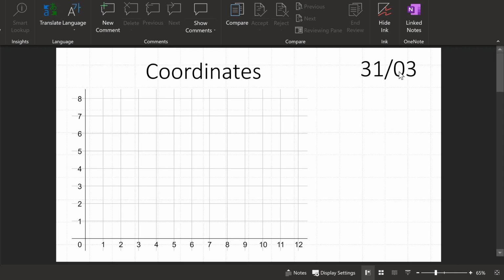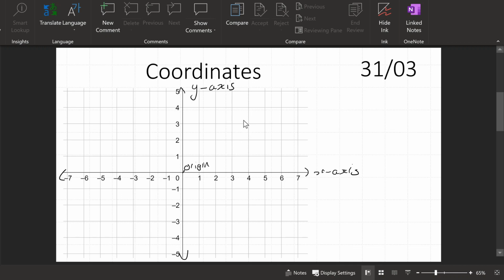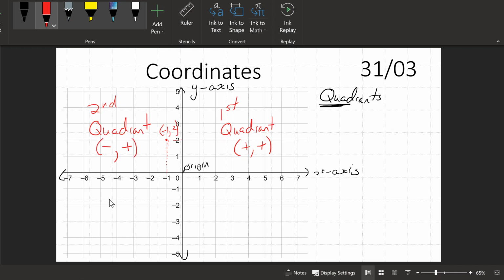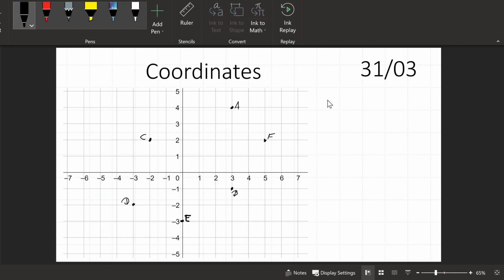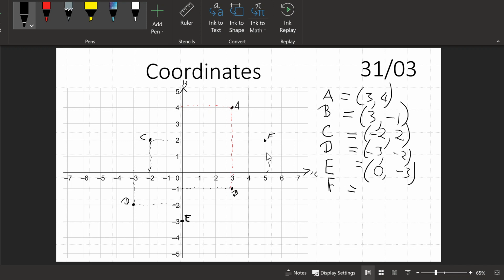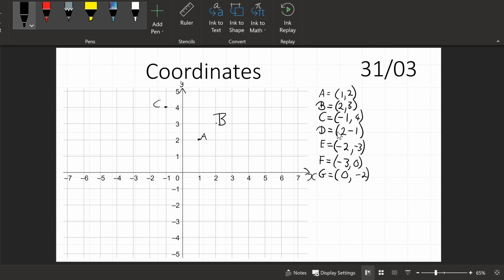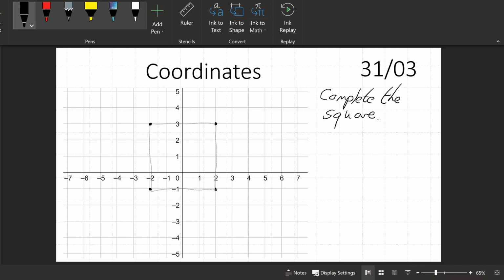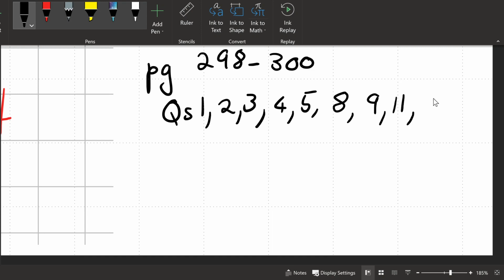1 m; Coordinates; Lesson 2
In this video we learn about the four key quadrants and how these quadrants work.